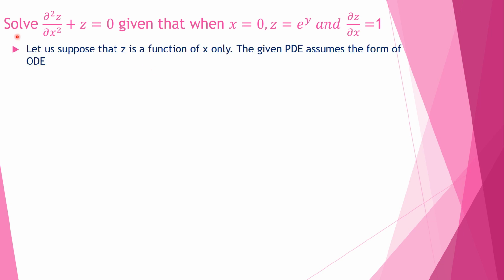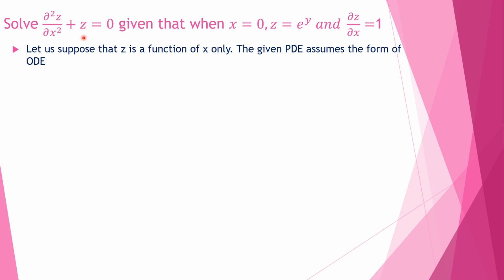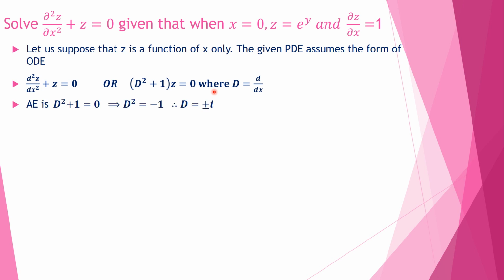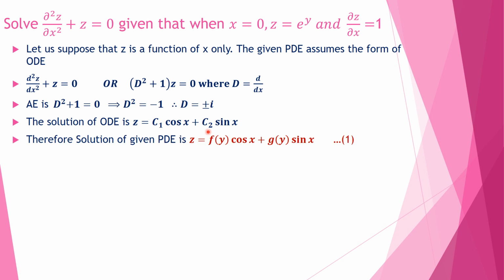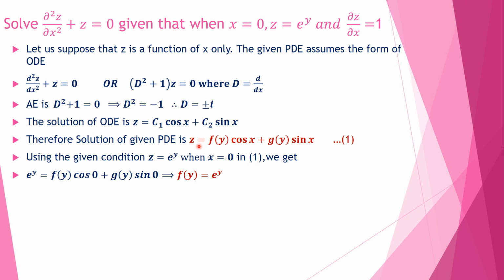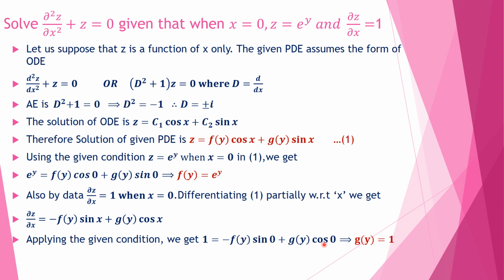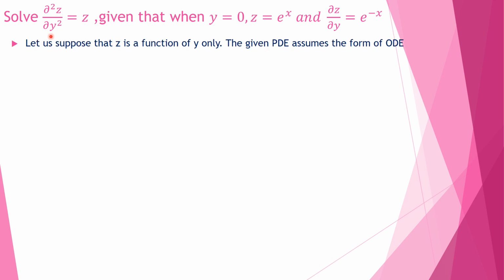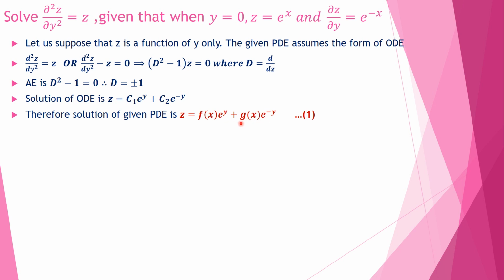Advanced Calculus and Numerical 🔷🔷Solution of Homogeneous PDE (Part 2)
Method to solve Partial Differential Equations is explained here.
This video is made for First Year Engineering students.However any interested learner can access this..